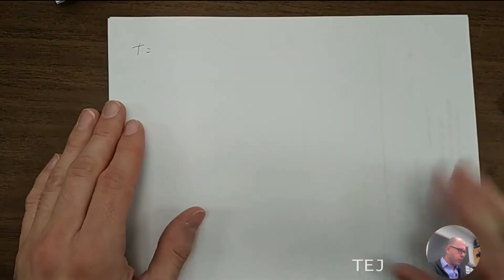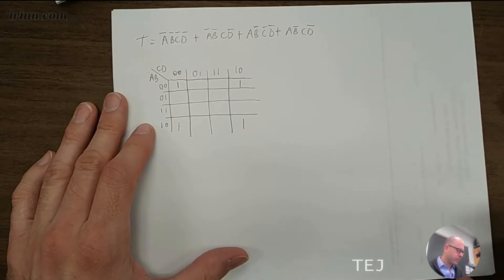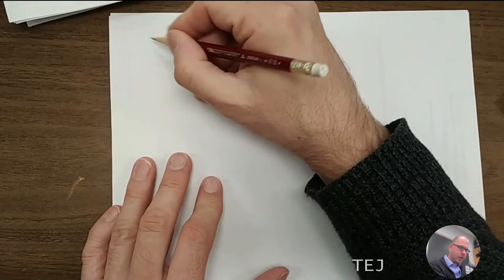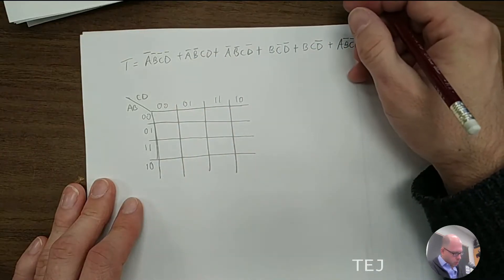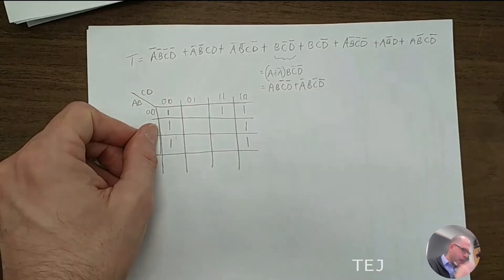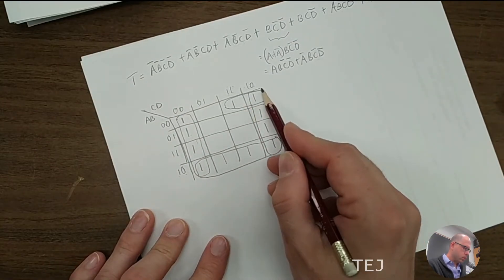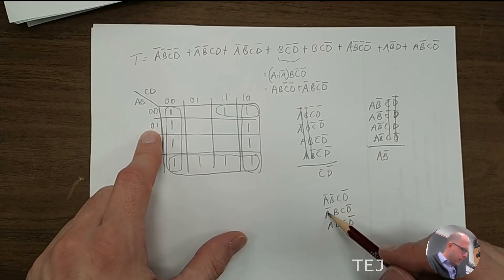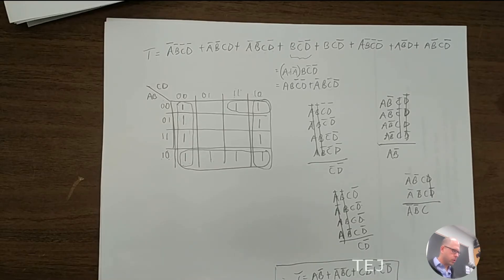TEJ4M: 4 Variable Karnaugh Maps (part 1)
How to construct Karnaugh Maps for Boolean expressions with 4 variables